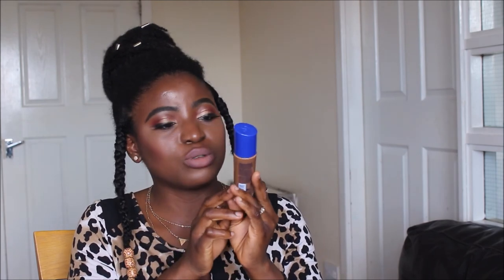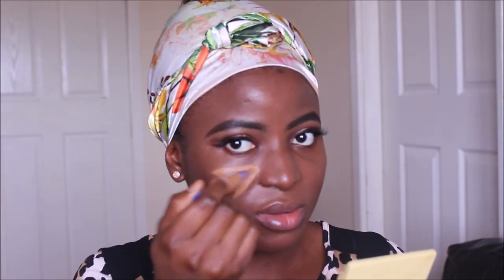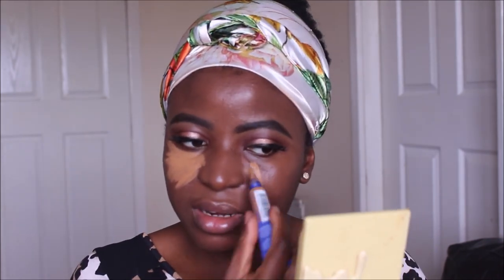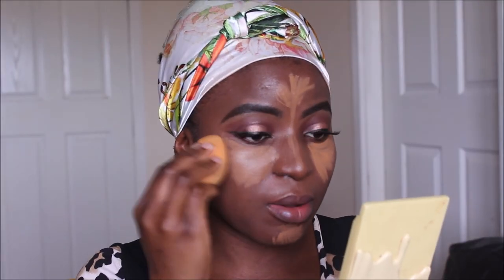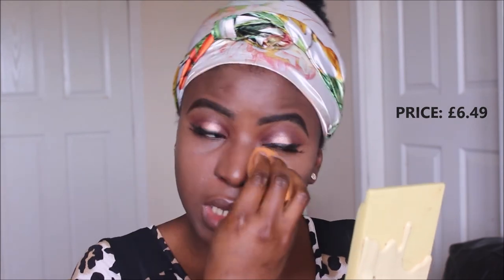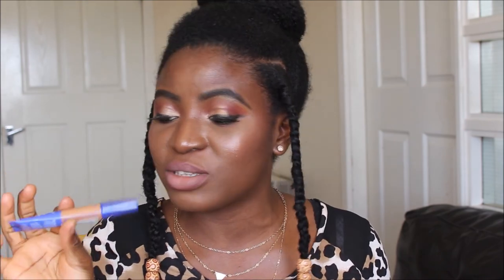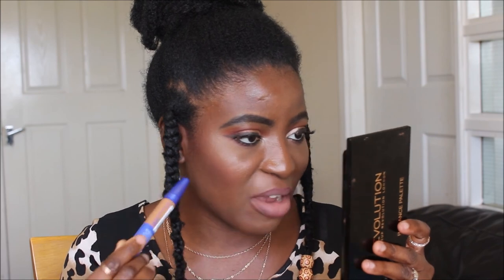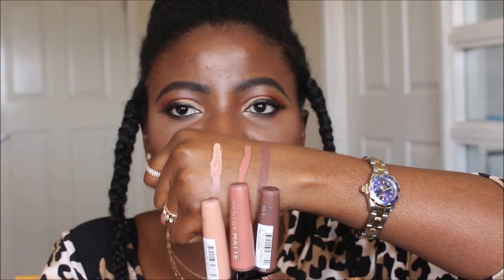RIMMEL MATCH PERFECTION FOUNDATION, CONCEALER + STAY MATTE LLIPSTICKS REVIEWS | Kenny Olapade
In this video I reviewed some RIMMEL LONDON MAKEUP PRODUCTS; their
** Match Perfection Foundation in shade 601 Soft Chocolate,
** Match Perfection Concealer in 060 Mocha and
** Stay Matte Liquid Lipsticks in PLUNGED, BE MY BABY & STRIPPED which I got complimentary of Influenster UK.

PRODUCTS MENTIONED
- Rimmel Eyebrow Pencil

- Rimmel Stay Matte Primer

- Rimmel Match Perfection Foundation

- Rimmel Match Perfection Concealer

- Rimmel Stay Matte Liquid Lipsticks

SUGGESTED VIDEOS
*MAKEUP VIDEOS

MEDIA
- Camera: Canon 700D